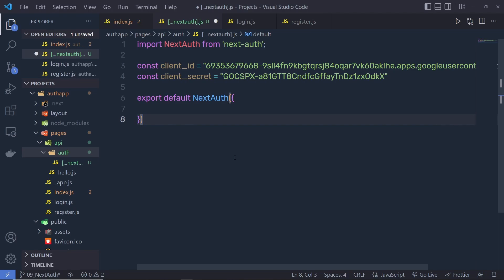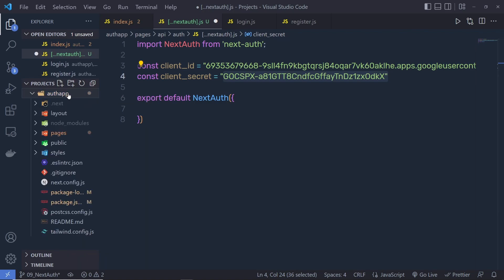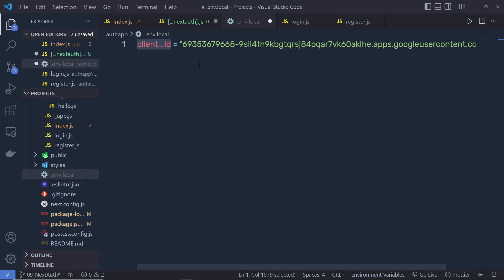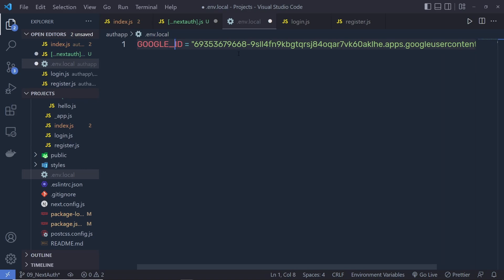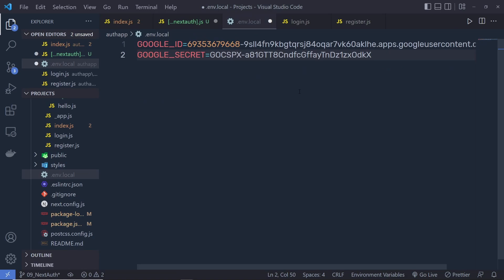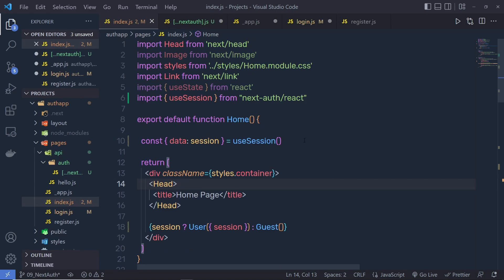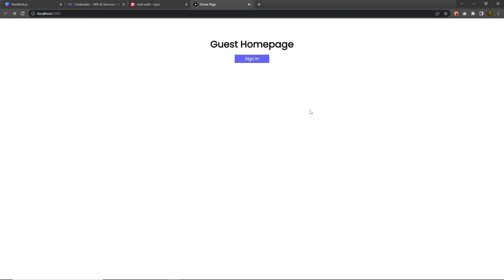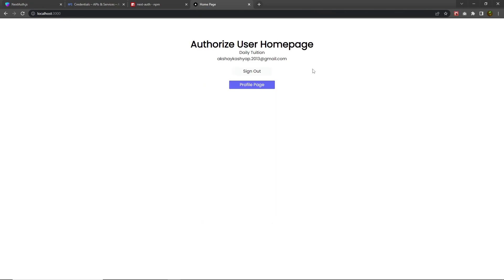Authentication App with Google & Github Login - Next.js For Beginners [#11] - Google Auth